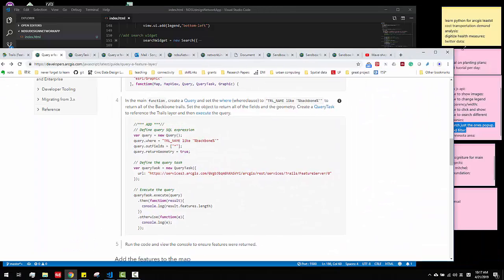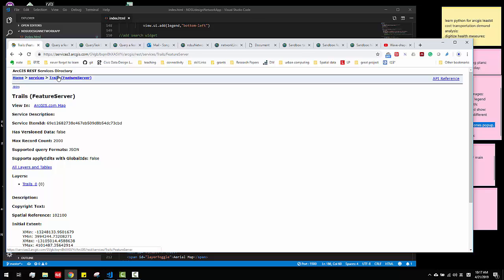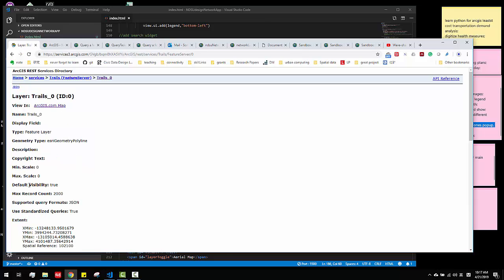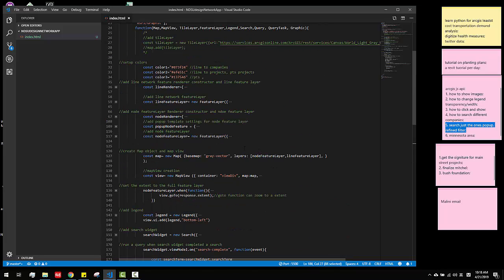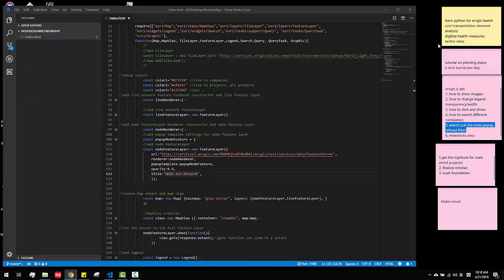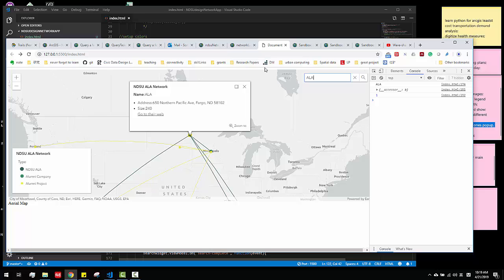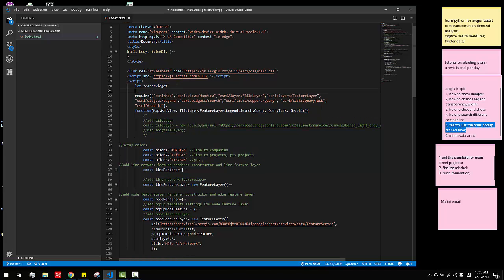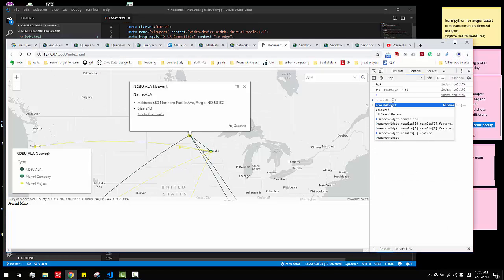querytask URL issue and look variables in console